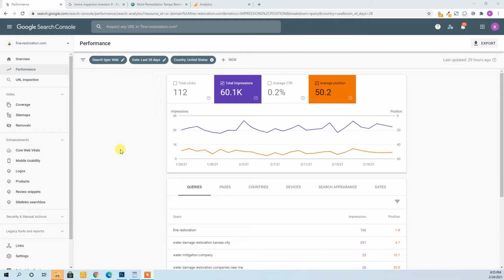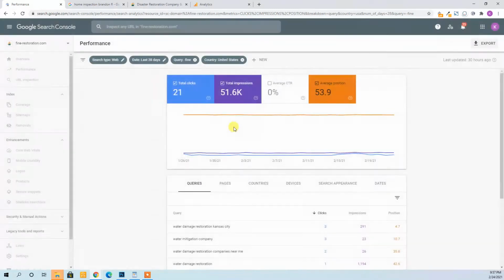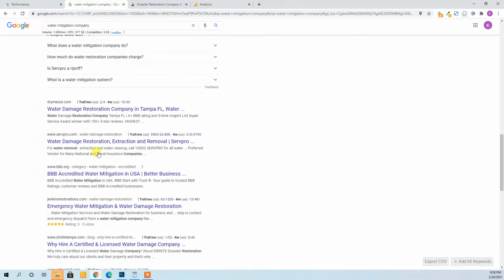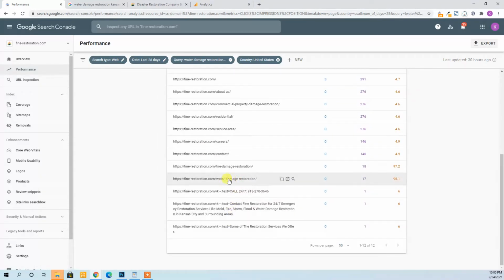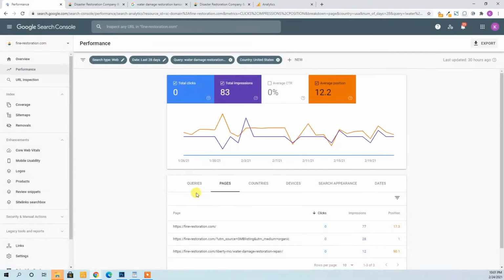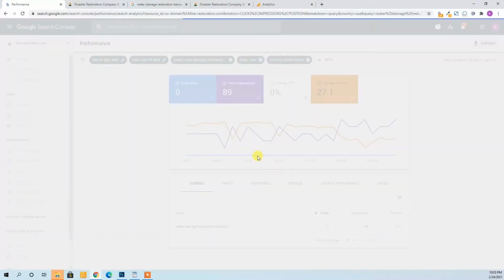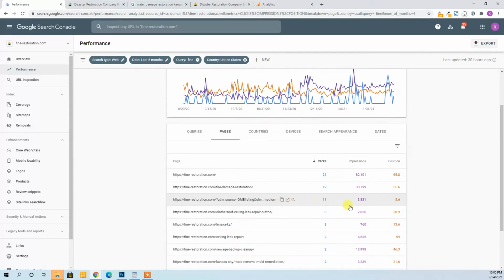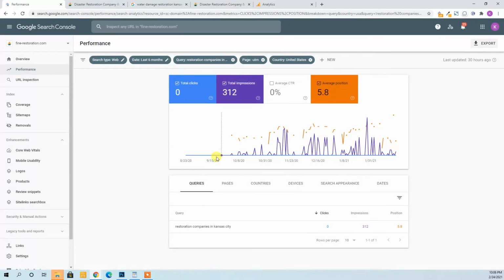Filter Out Data Google My Business (GMB, Google Maps) Listing From Organic Search In Search Console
If you ever look in search console and see the maps or Google My Business listing data including, it can skew your data & results. Learn how to filter out GMB data from search console or only look at GMB data in Search Console. Either way, this should help you understand your data a little better